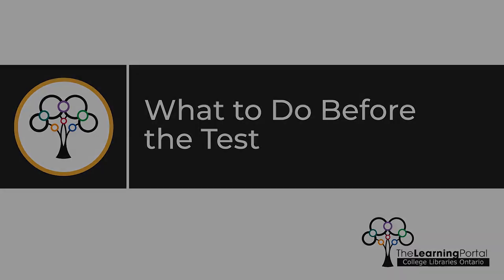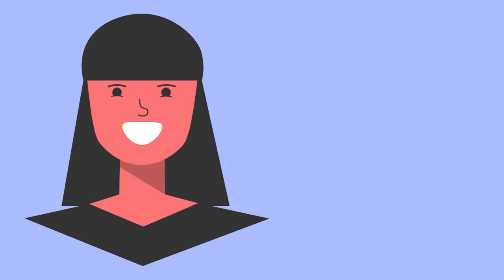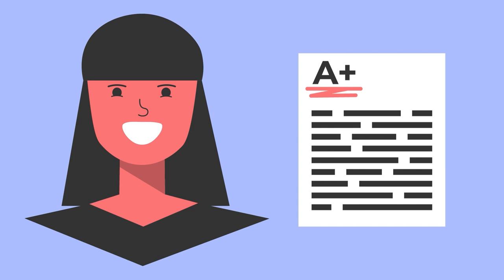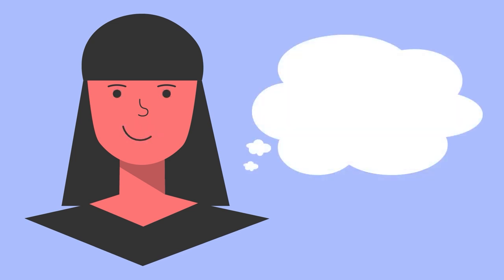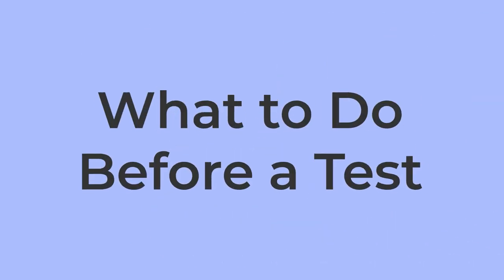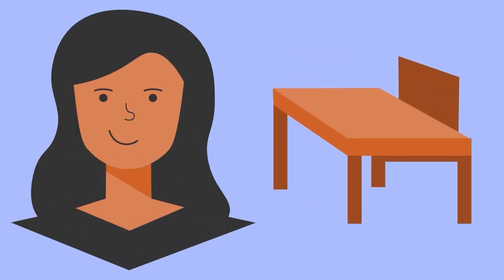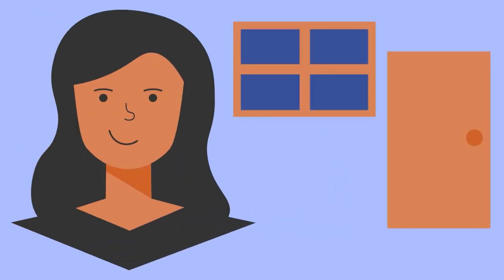What to do Before the Test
Attribution

It was modified from What to Do Before a Test by Algonquin College. It is used with permission on The Learning Portal.